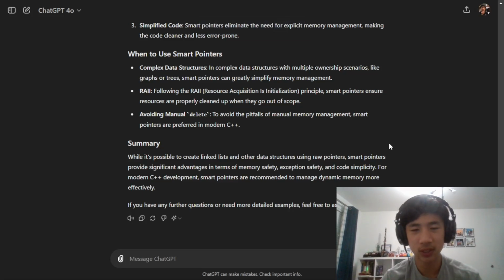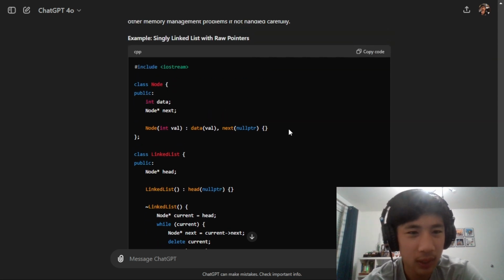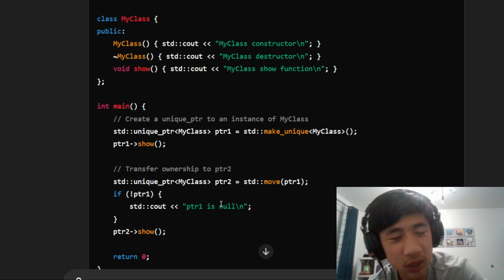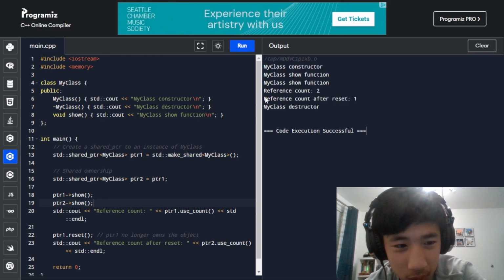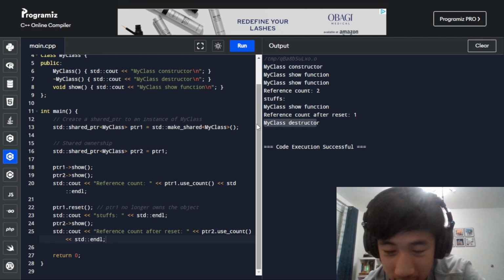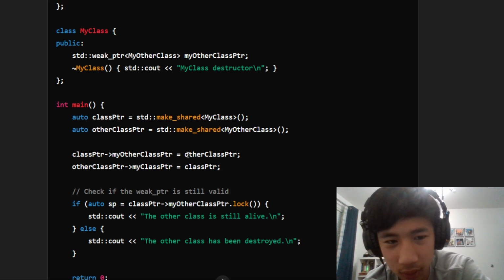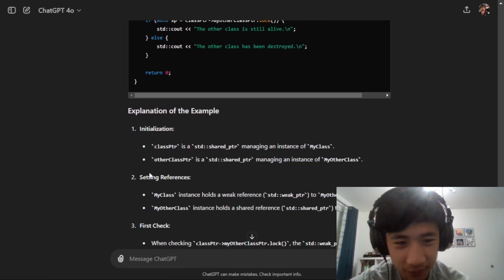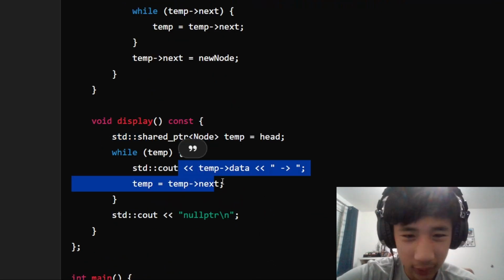Day 38 of Learn C++ from ChatGPT - The hows and whys of Smart Pointers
what a productive day :)